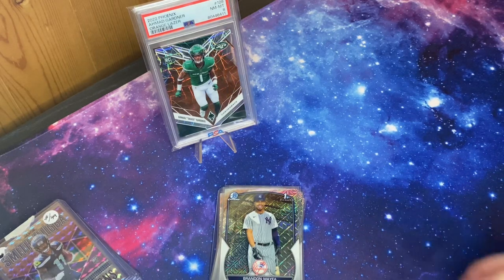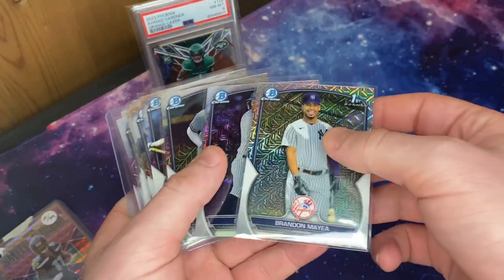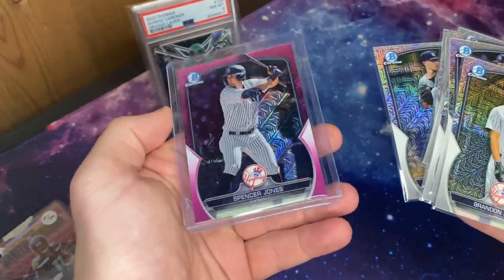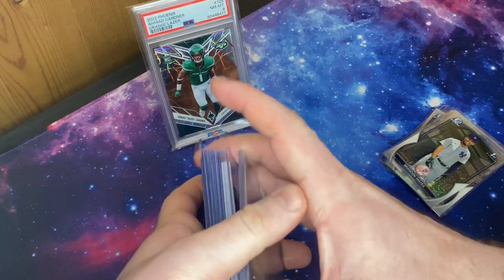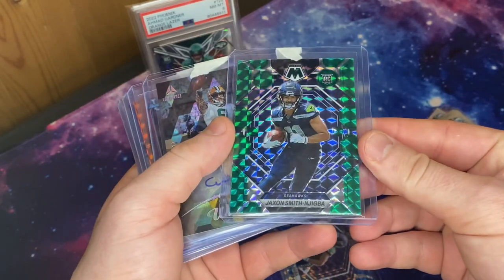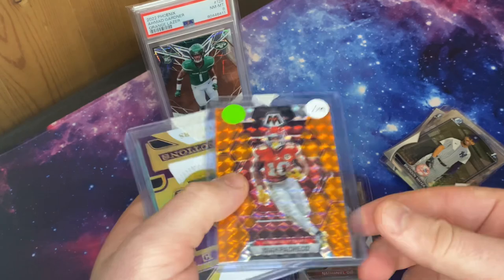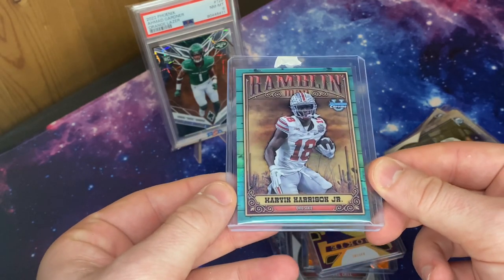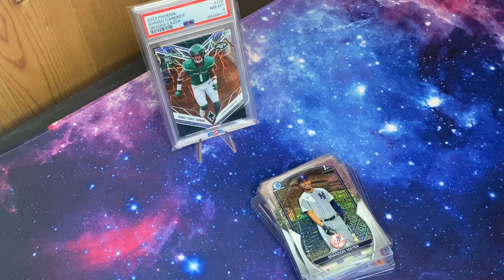MAIL DAY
Follow me on x/twitter @vicscards